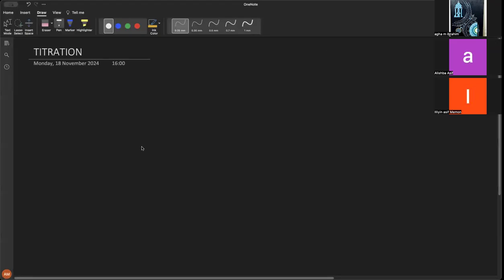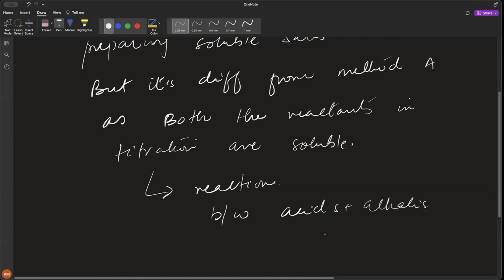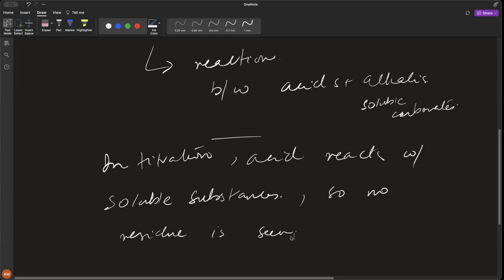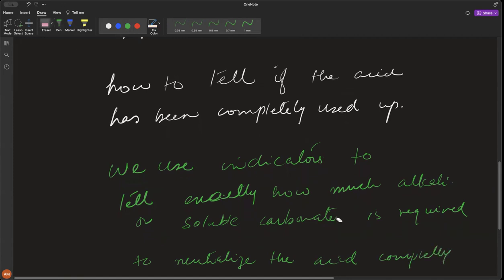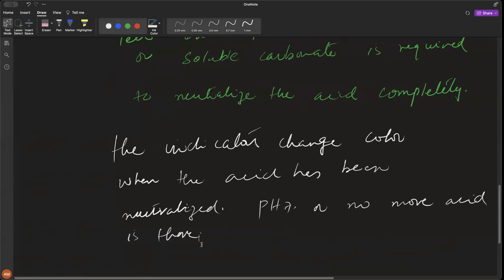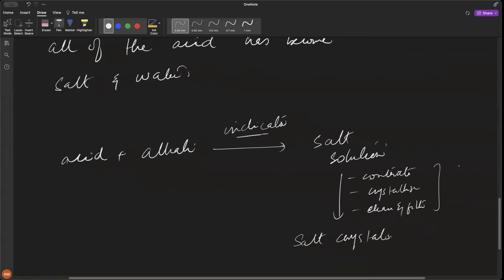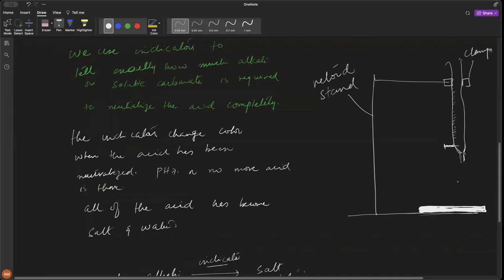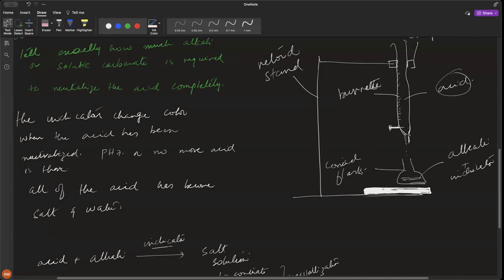IGCSE/GCSE CHEMISTRY | SALT PREPARATION | TITRATION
This lecture explains an important method of salt preparation called titration.